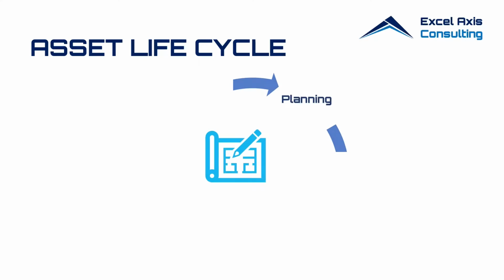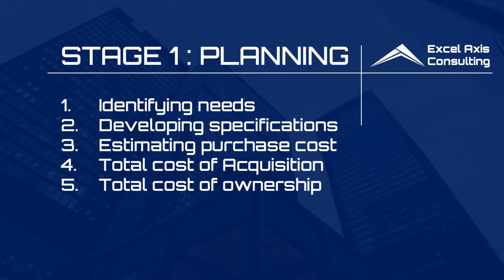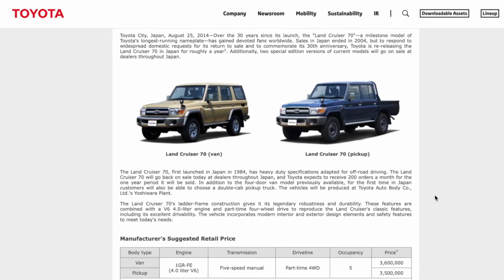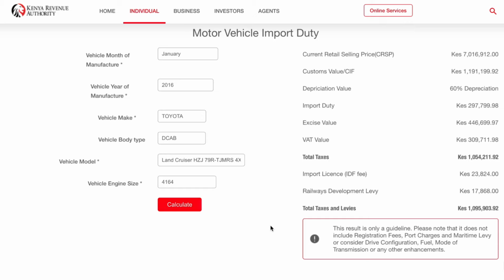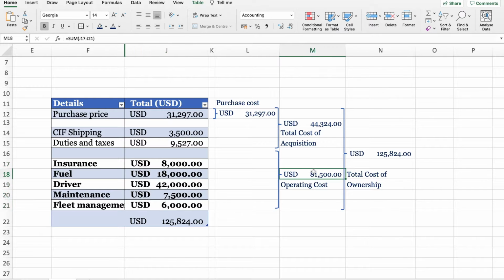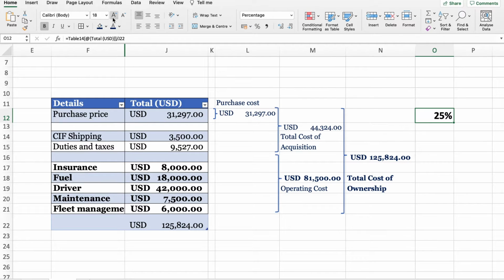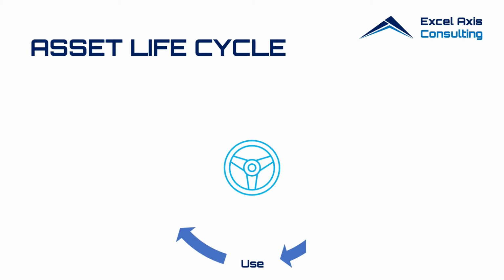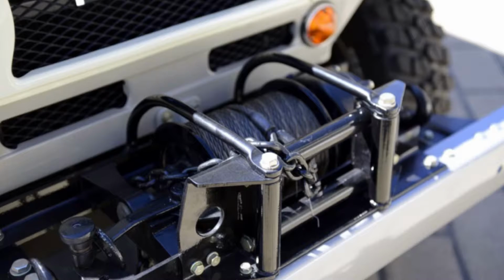Asset Management for Physical Assets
In this video, you will learn the 5 stages of managing physical assets including:

1. Planning
2. Acquisition
3. Use
4. Maintenance
5. Disposal